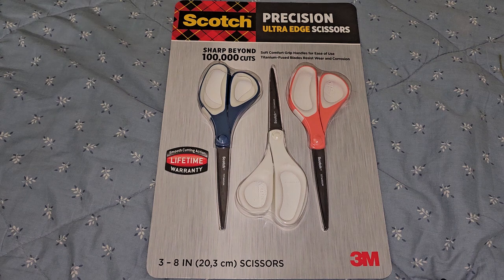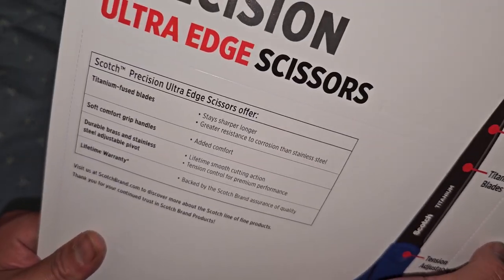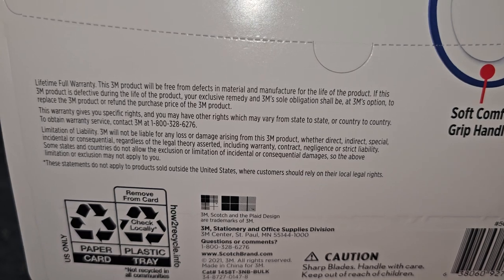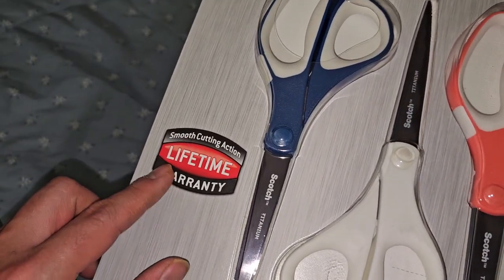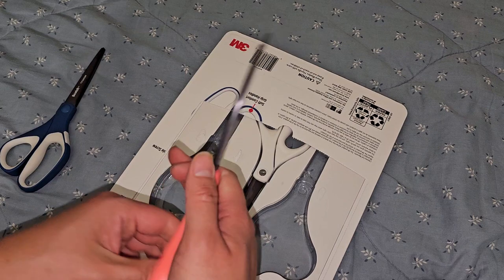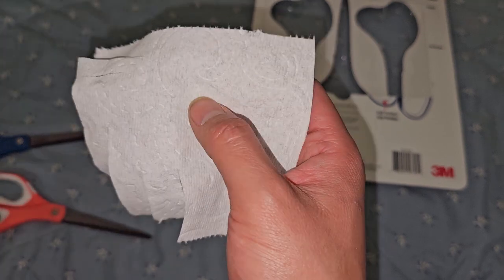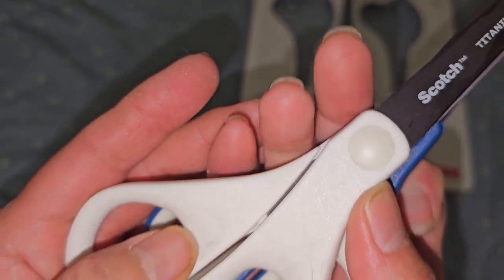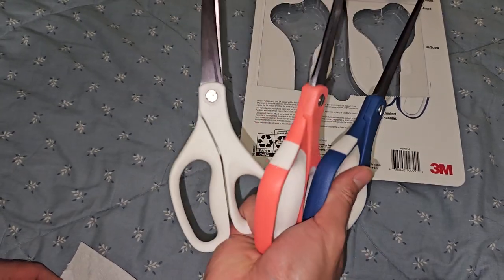Costco Sale Item Review Scotch 3M Precision Ultra Edge Scissors with Titanium Fused Blades